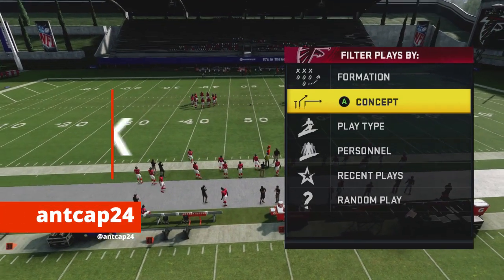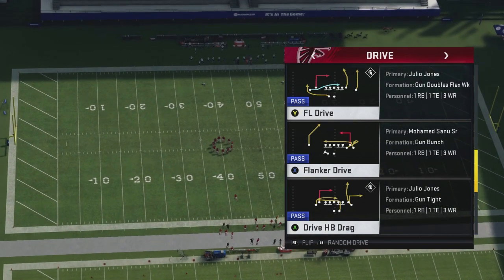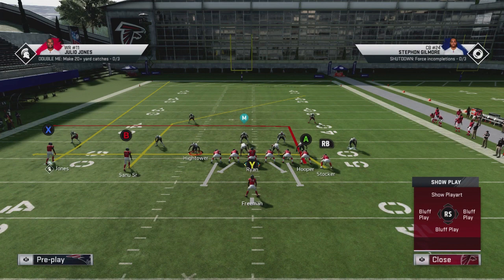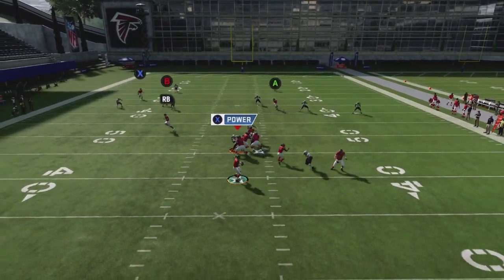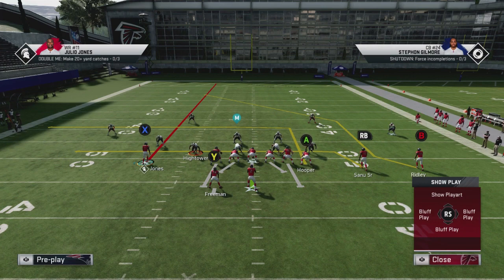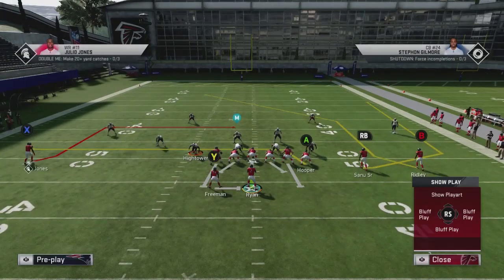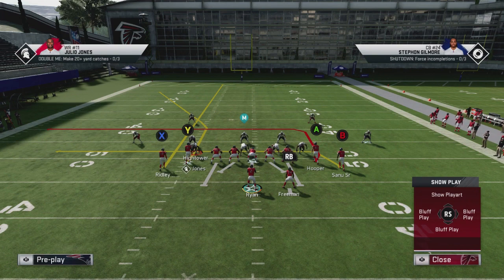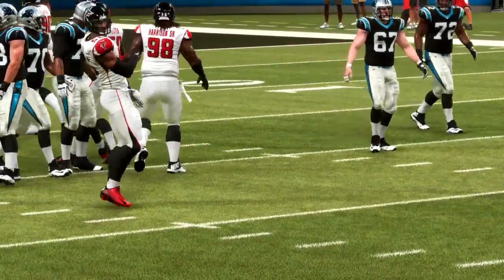BEST way to use the Drive Concept in Madden 20!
In this video, antcap24 breaks down the best way to use the Drive Concept in Madden 20!